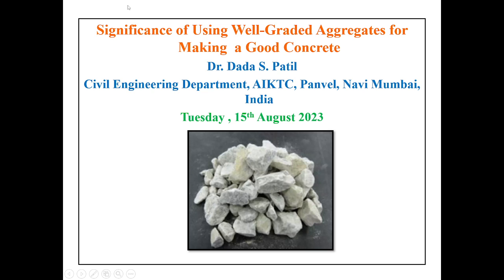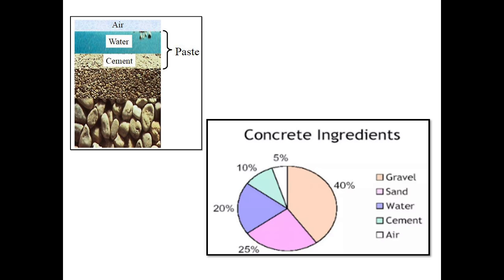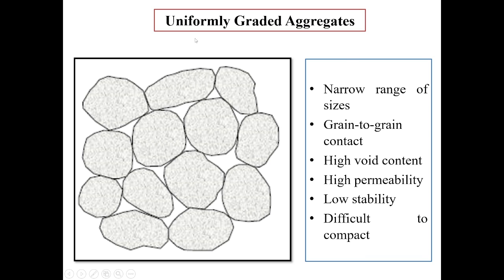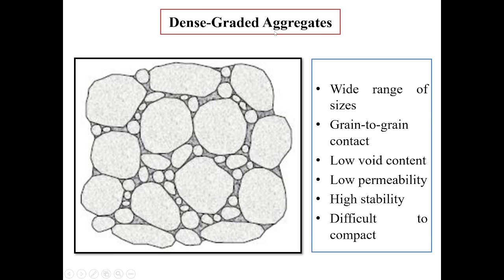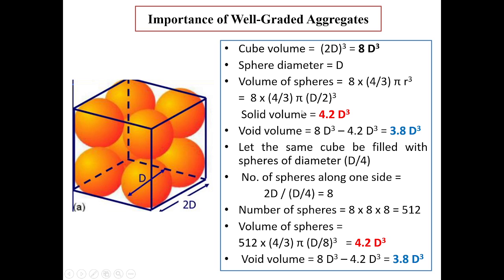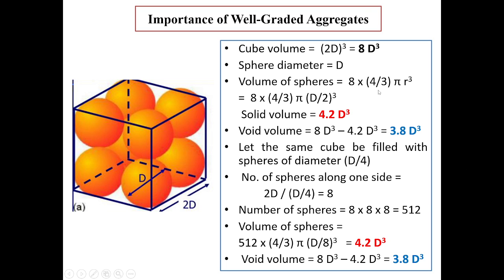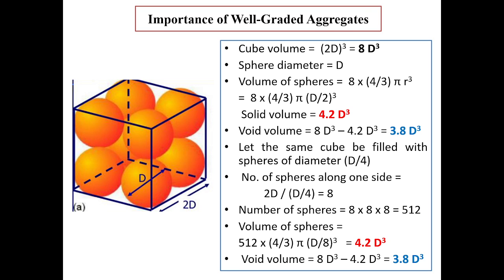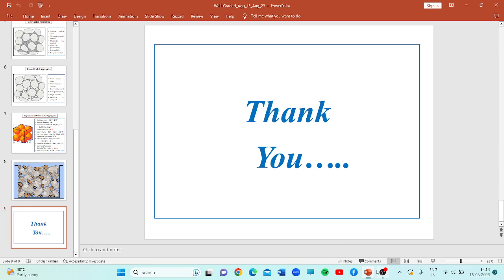Significance of Using Well-Graded Aggregates (Aggregates of All Sizes) for Making a Good Concrete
Dear Concrete Enthusiasts!. This short video is an attempt to demonstrate the practical importance of incorporating aggregates of all the sizes while making concrete. A demonstration to prove the point, has been given towards the end of the video through the spheres inside the cube analogy. Thanks.